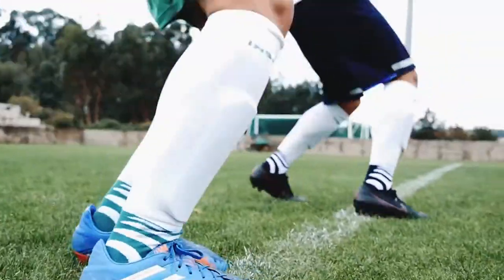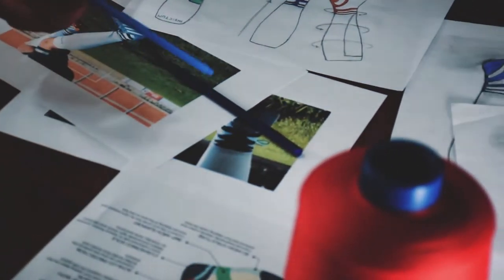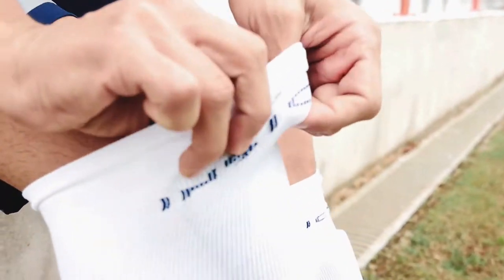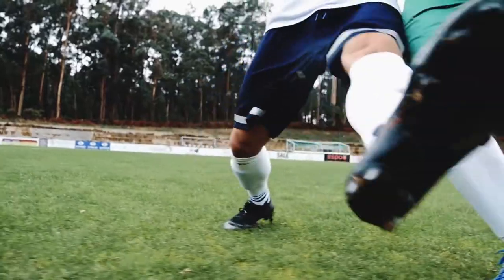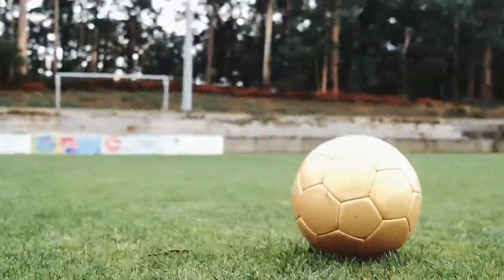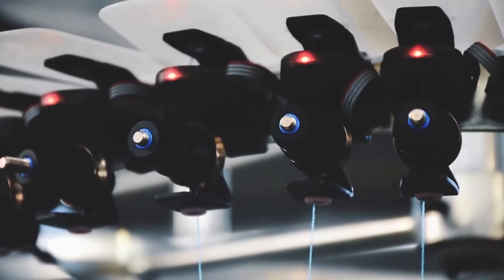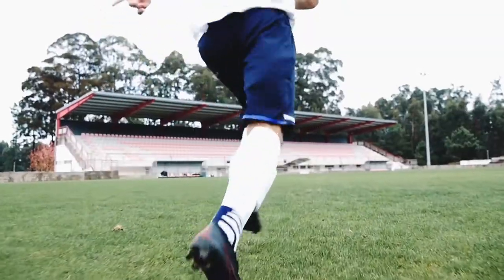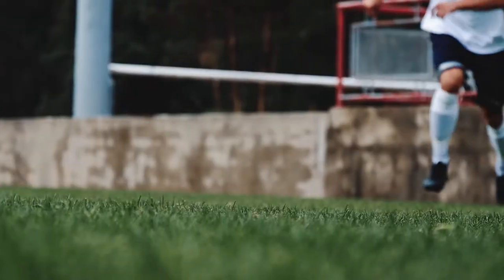inPocket Pro - The Most Innovative Football Socks with Shin Guard Pocket and Graduated Compression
The inPocket Pro socks are the world's most comfortable, versatile and supportive football socks. Developed with an inside shin guard pocket and produced from high performance fibers with graduated compression, these socks provide a pleasant softness sensation and revive your tired legs, while allowing you to maintain your legs protected from injuries.